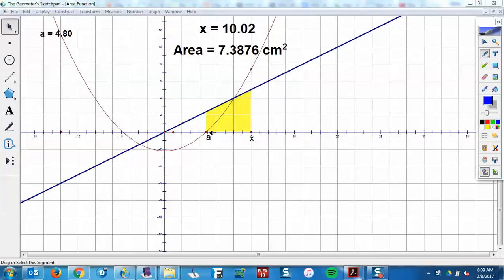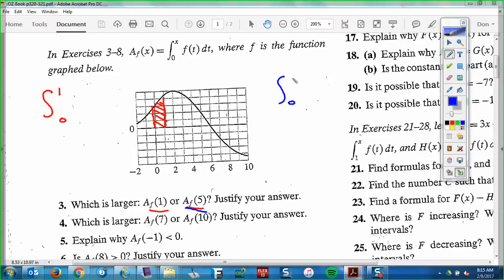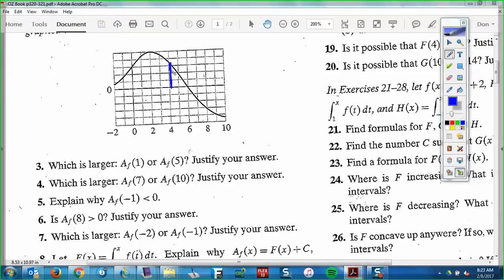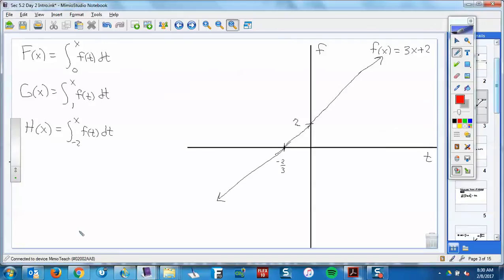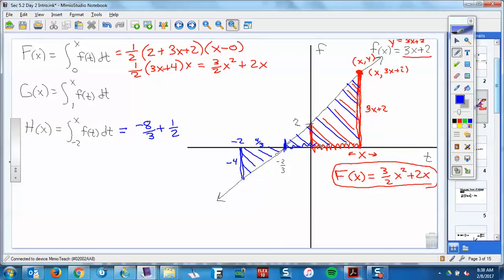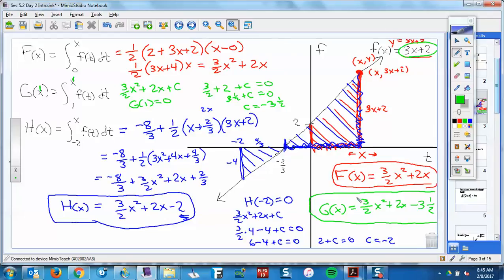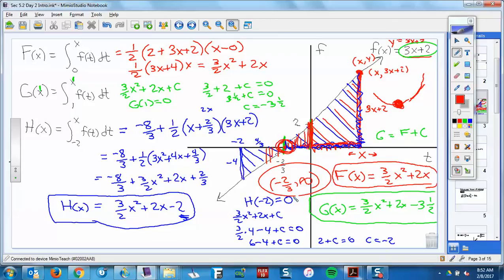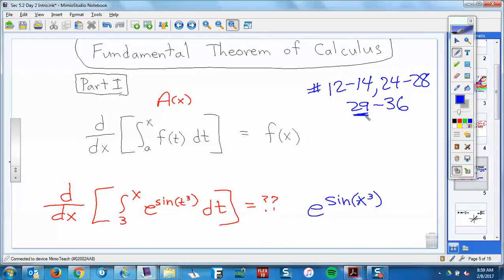Feb. 8 Class Video